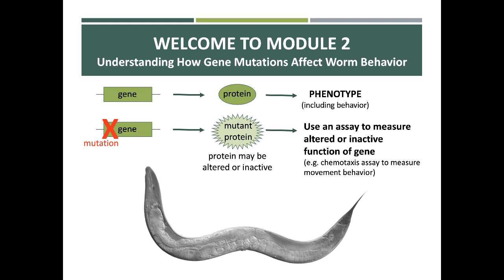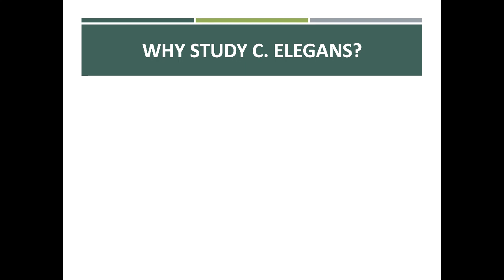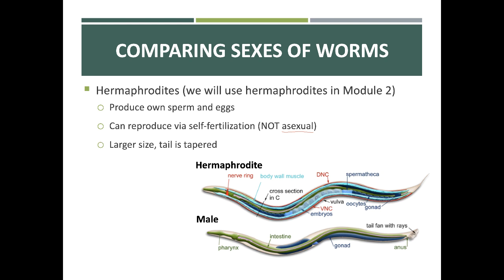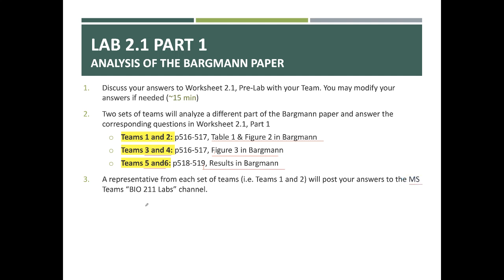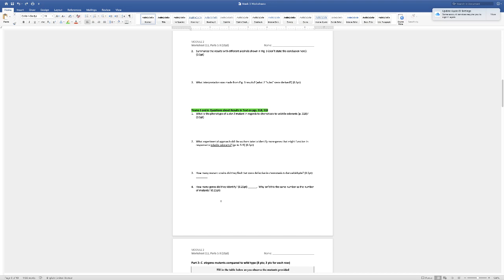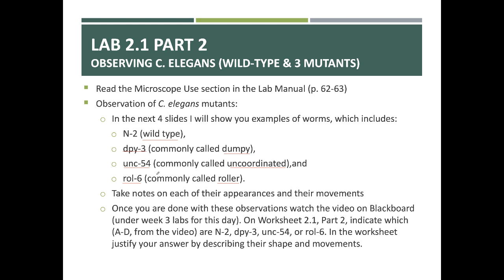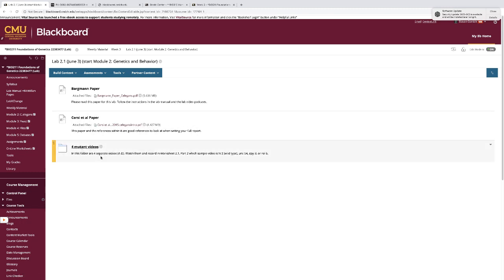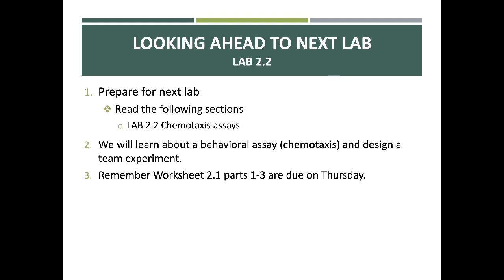Lab 2 1